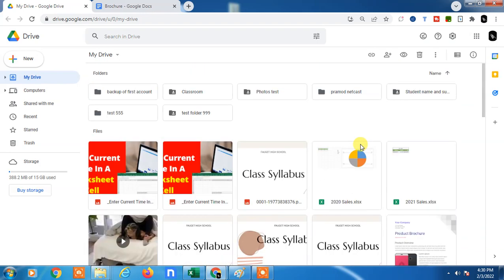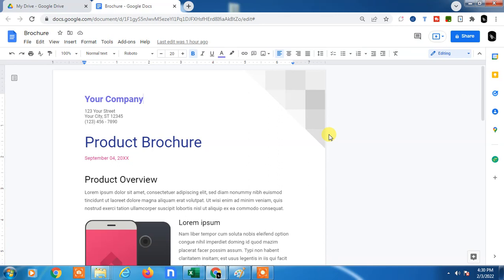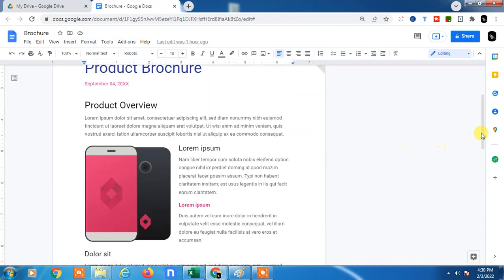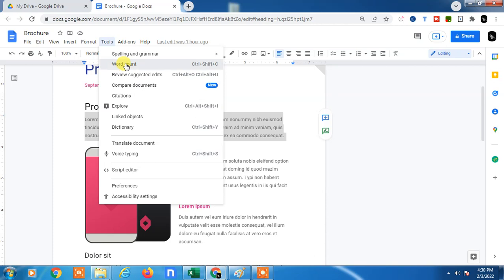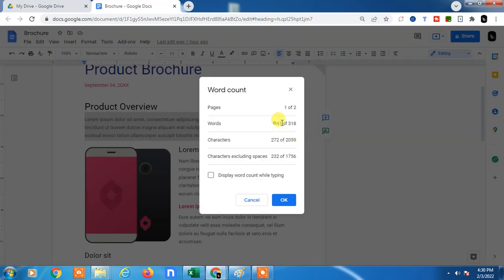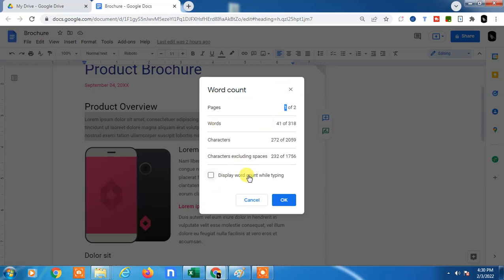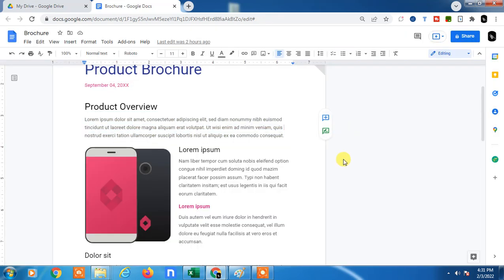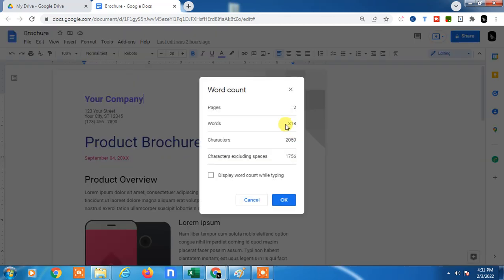How to Find Number of Words Count In Google Docs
This video tutorial will learn, how to count words on google docs. the process is very simple, just follow this tutorial steps by steps and learn how to do this.